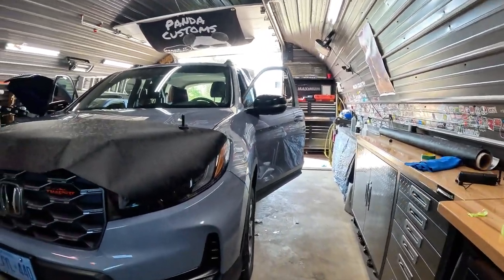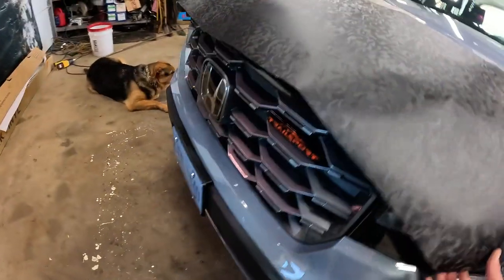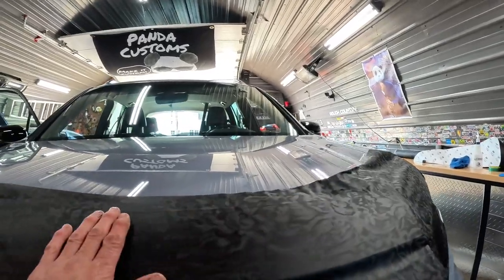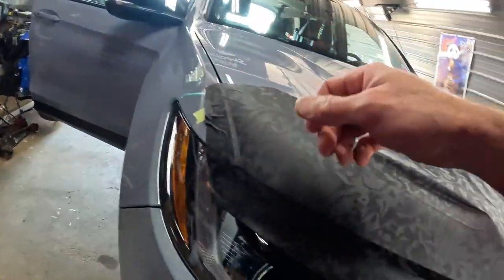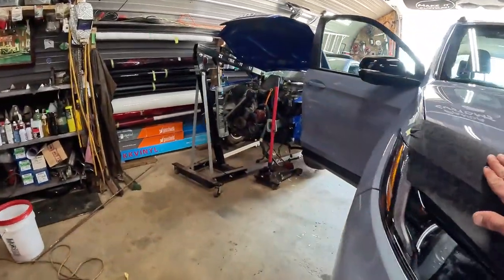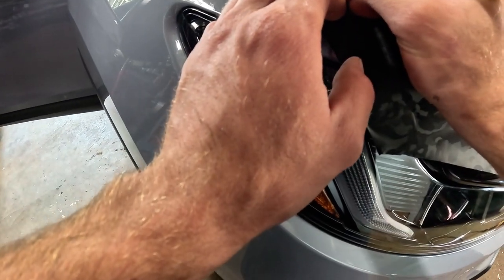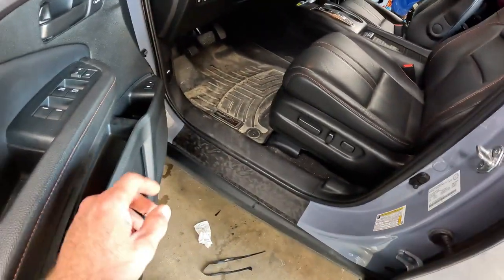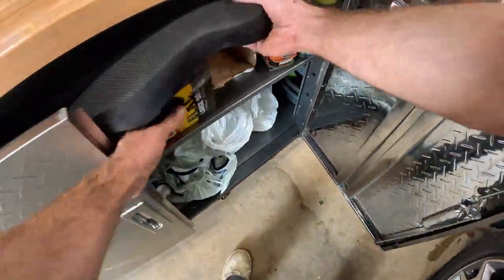2024 Honda Pilot 3M Black Camo Wrap Install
Installing 3M Shadow Black Camo on the hood, door sills and rear hatch of this 2024 Honda Pilot

00:00 Intro
00:42 Hood
08:30 Door sills
08:40 Rear hatch